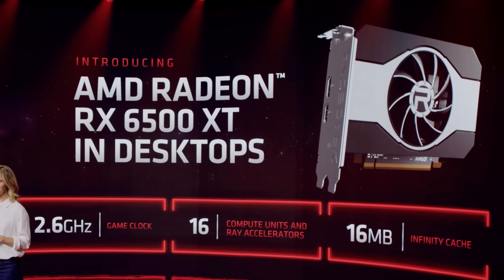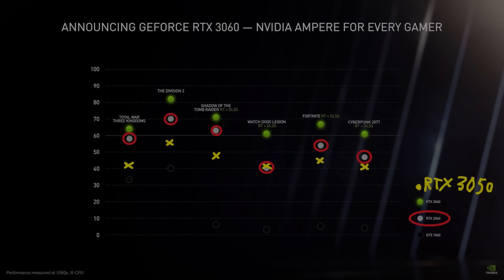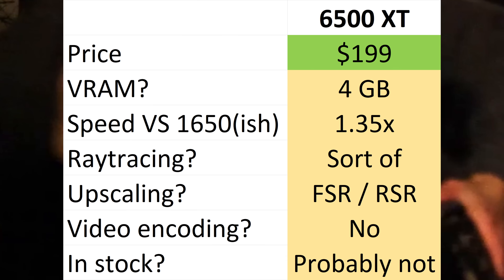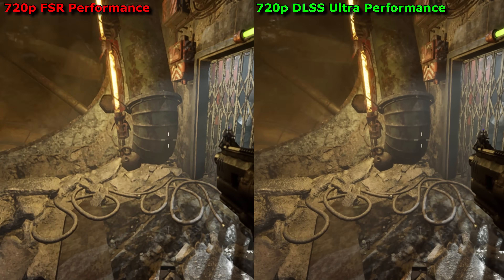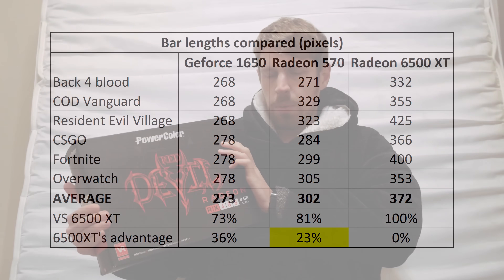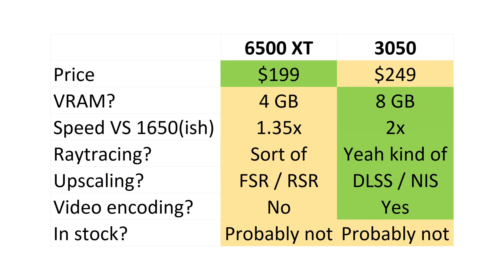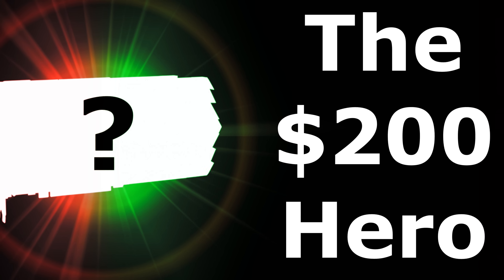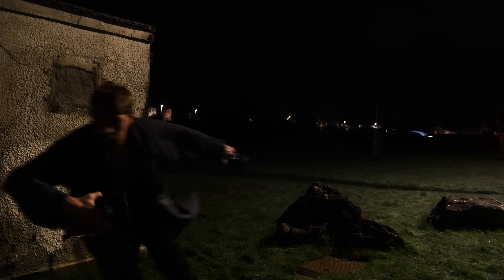Are THESE the cards we've been waiting for?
The Geforce 3050 and Radeon 6500 XT are coming out later this month, and they look to be everything I wanted. And more! And less. But are they enough to give gamers what they want?...

0:00 - 50 tier cards
1:11 - Geforce 3050
2:58 - Radeon 6500 XT
6:56 - Conclusion